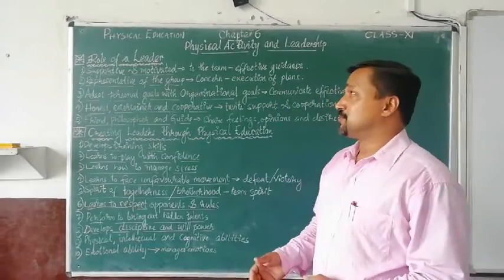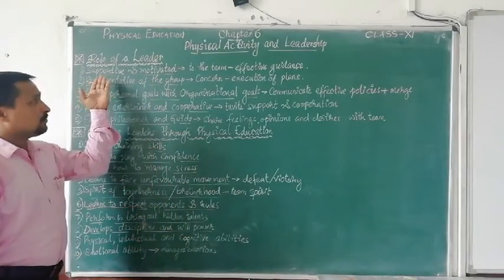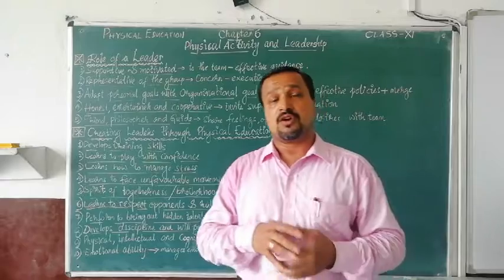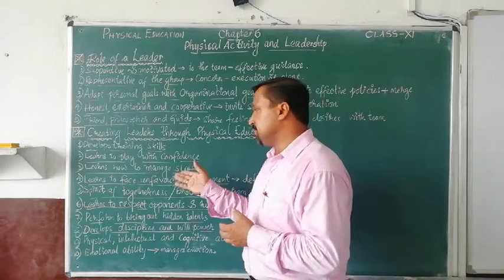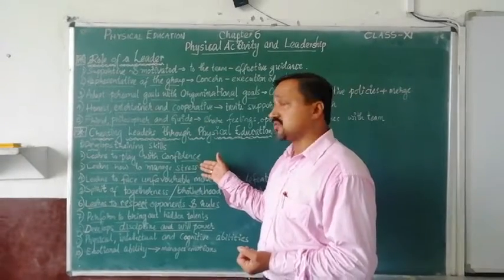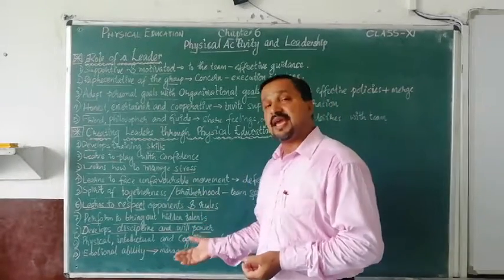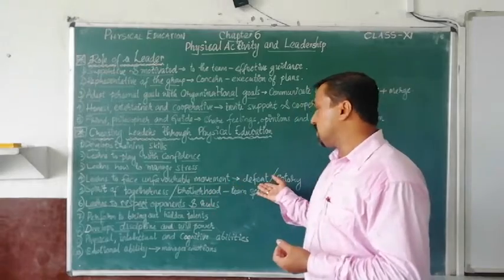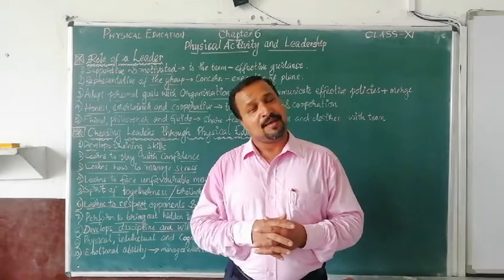Leadership Training . Class 11.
Chapter 6. Physical Education